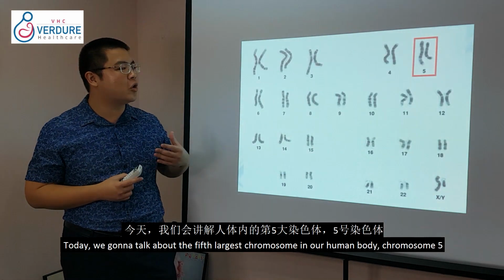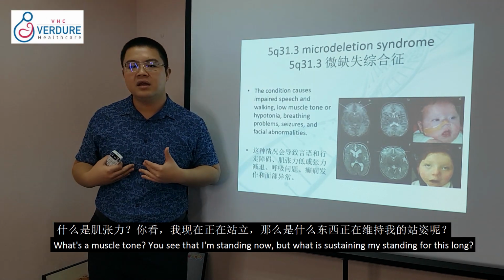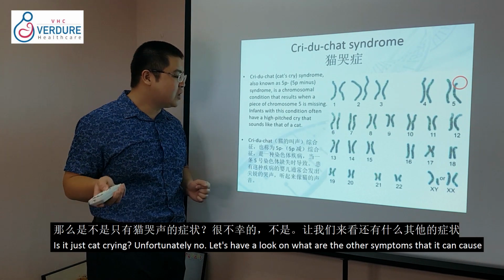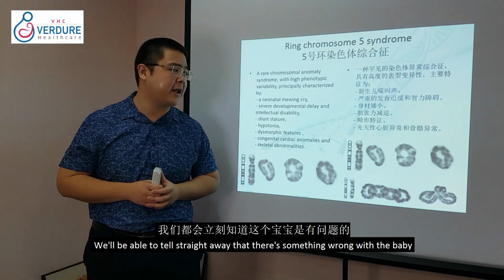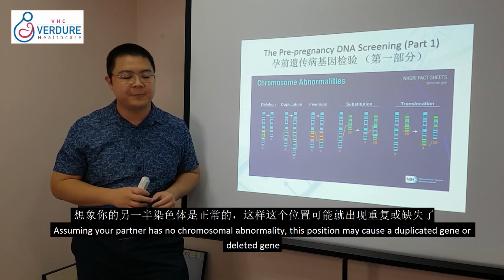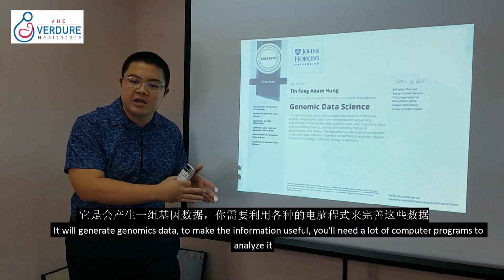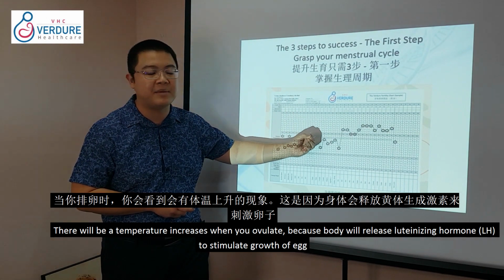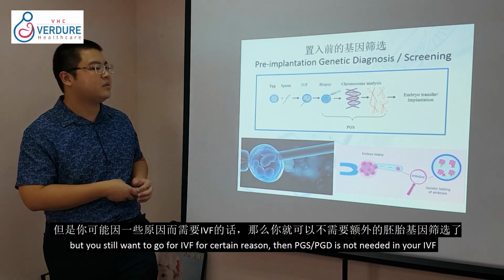Genetic Disorders - Chromosome 5 and Our Immune Response | Genes | Carrier Genetic Test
Genes that can Make Your Baby Sick!!

Chromosome 5 and Our Immune Response

According to the National Library of Medicine's "A population-based study of birth defects in Malaysia", 1 in 70 babies will get genetic defects (Article So, what did these couples do wrong to deserve this kind of punishment? The answer is, no. This is purely due to inheritance, if you have or one of your family members has a genetic disease, you would probably know about it already. But what if you are a healthy couple? How could you possibly know if you are actually a "carrier" of a fatal genetic disorder?

In fact, in 2015, 2 of the Best Medical Schools in the U.S, Chicago University and Columbia University conducted research stating that humans carry one to two lethal genetic mutations on average, and if such genes are inherited from both parents, can cause severe genetic disorders or death before the child reaches reproductive age (about 15 years old). (Article That means anyone could be a carrier of any kind of genetic disease! You won't know it, and "it" will never affect you because there is no sign or symptom at all.

So, in this episode of our brand new series, Adam Hung, the DNA specialist holding the Stanford Genetics & Genomics Certificate and the Harvard Medical School Genetic Testing & Sequencing Technologies qualification, will tell you about Chromosome 5 and how it relates with our immune response, how to test for genetic diseases within Chromosome 5 and the fertility solutions to avoid passing on disease-causing genes if you have them. After this video, you will get a solid fundamental knowledge of Chromosome 5 and our immune response.

Having a healthy pregnancy is no easy task. At Verdure Healthcare Consultancy, our services have won some of the most prestigious awards in Malaysia as well as Europe, including:

The Golden Bull Award 2018 (Kuala Lumpur, Malaysia)
The Golden Europe Award for Quality and Commercial Prestige 2019 (Berlin, Germany)
Top-Quality Customer Satisfaction (TQCS) Certificate 2019 (Paris, France)
The SME 100 Award 2019 (Kuala Lumpur, Malaysia)
Europe Business Assembly (EBA)'s "The Best Regional Clinic of the Year" 2021 (Oxford, UK)
Babytalk & Mamapapa's Reader's Choice Awards 2021, 3 categories (Kuala Lumpur, Malaysia)
Superbrands Malaysia 2021

There is only 1 mission in our mind, ensuring that you will have the healthy baby you always dreamed of.